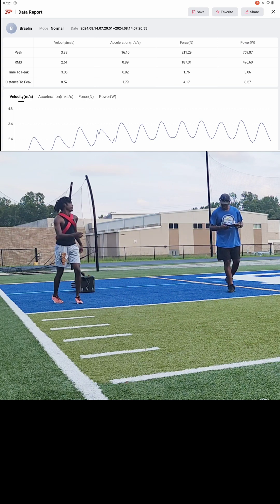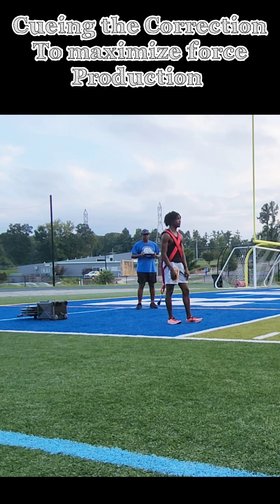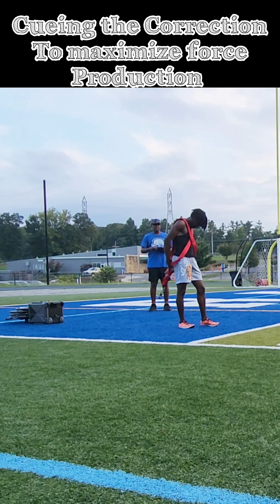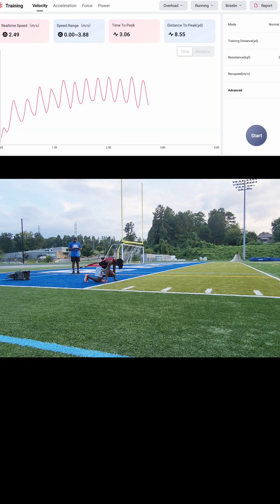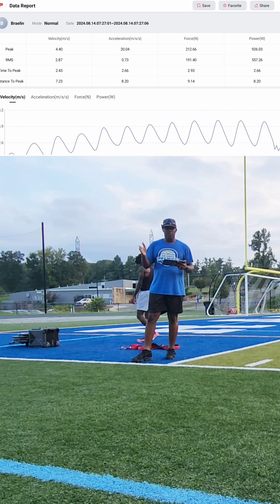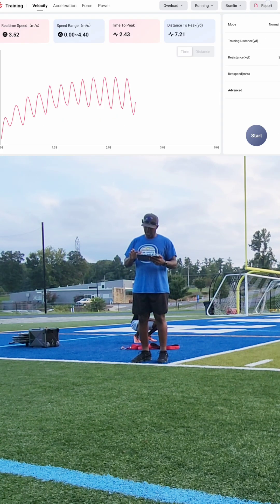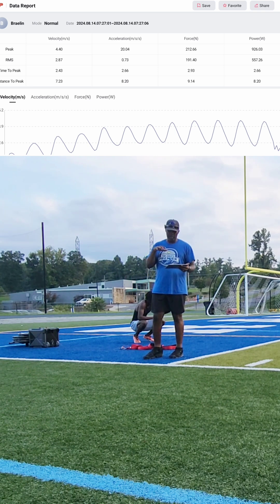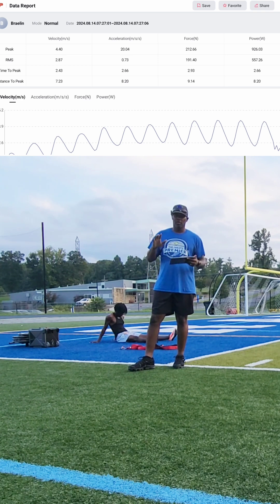Data driven start and acceleration improvements using the T-Apex. Making corrections in real time.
Here's a look at the science behind making improvements. The data confirms in real time if the athlete is making the improvements or not.

The T-Apex helped us pinpoint where the deficiencies were and make the corrections in real time. Then, we could confirm with data that we applied the right corrections.
Simply amazing.